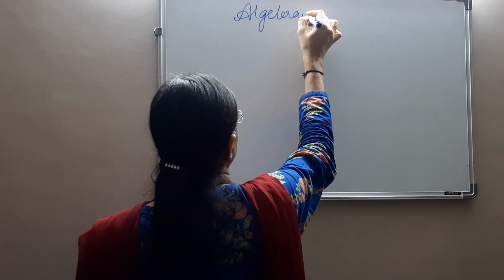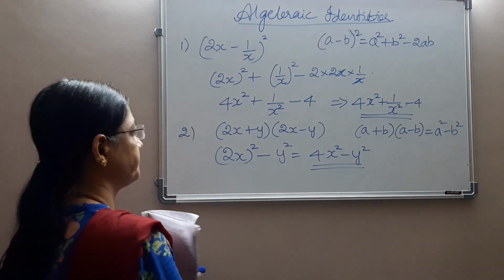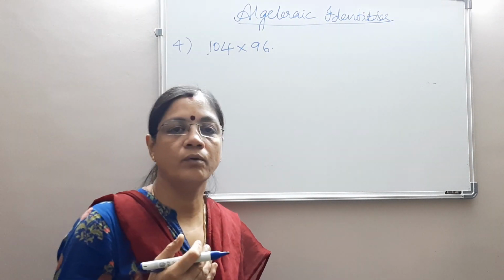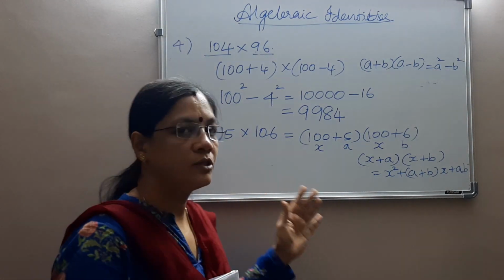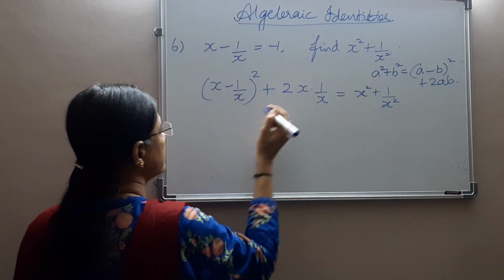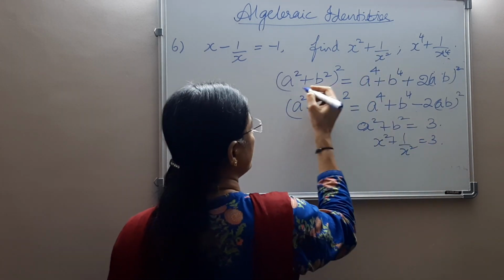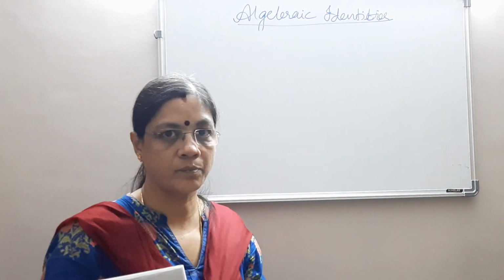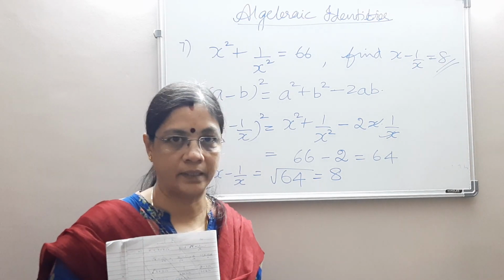CLASS 9 MATHS CHAPTER 2 - POLYNOMIALS - PART 11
PROBLEMS BASED ON ALGEBRAIC IDENTITIES